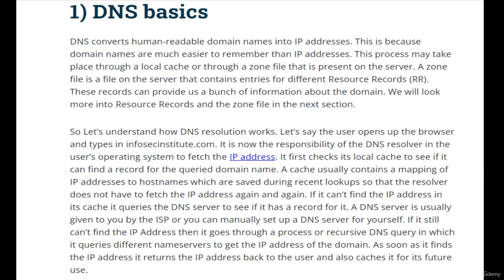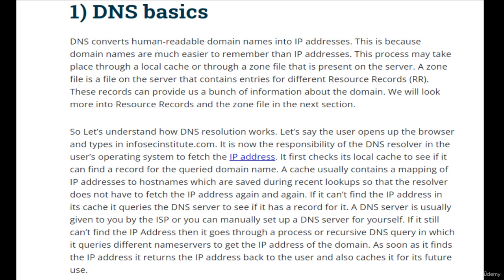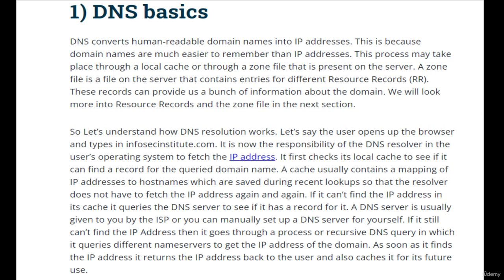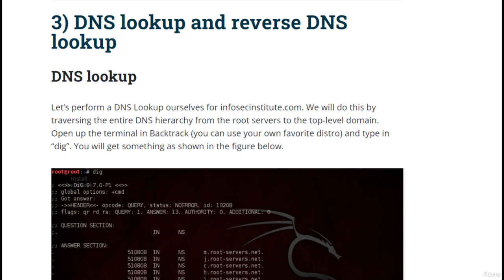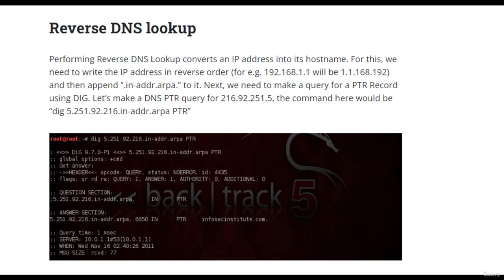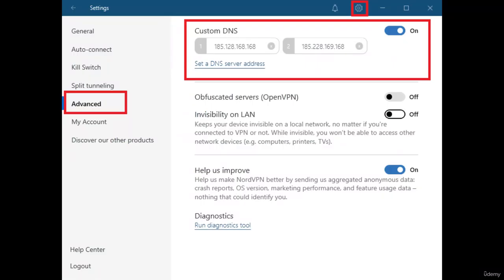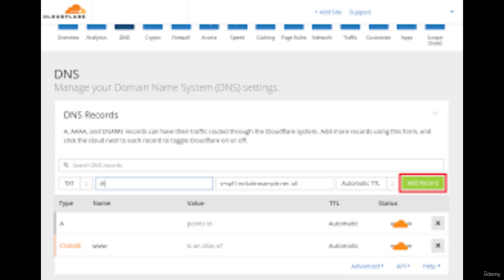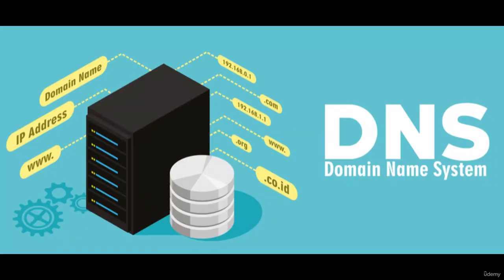67 Advanced DNS Tricks